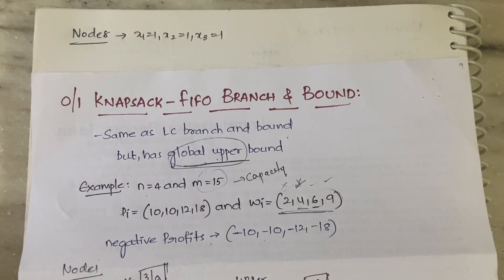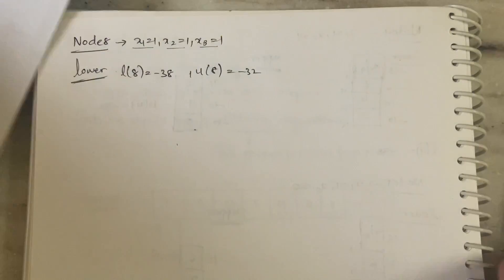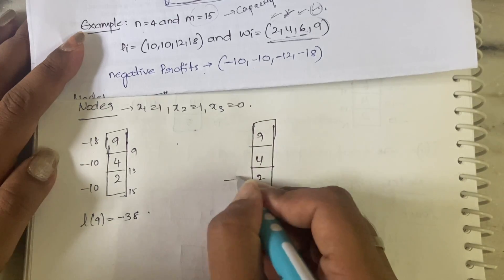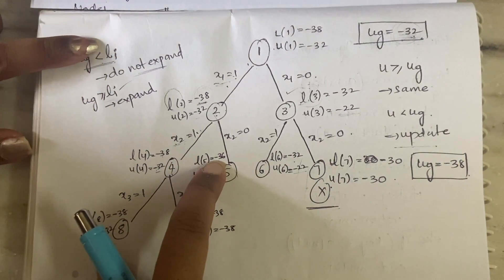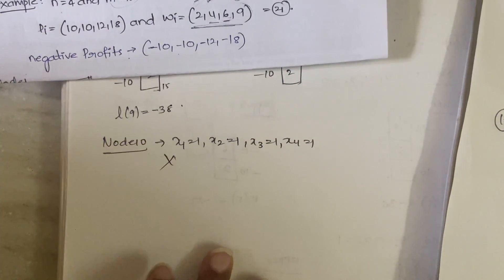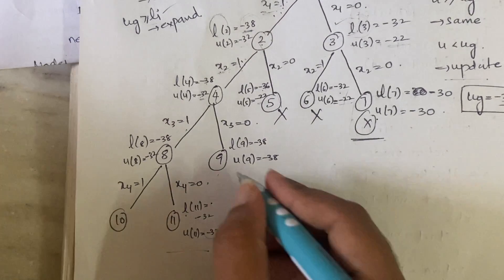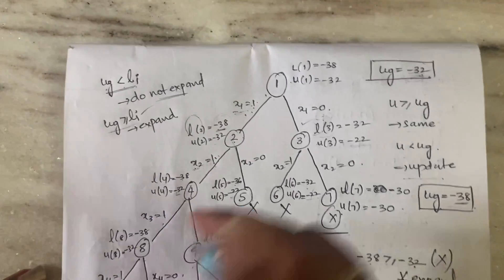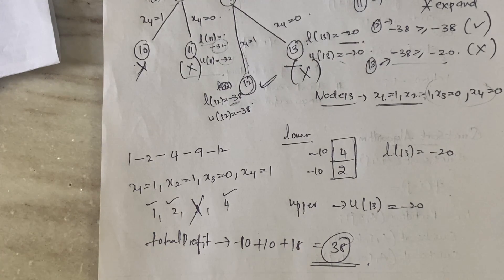0/1 Knapsack - with FIFO Branch & Bound with Example Part -2 |DAA